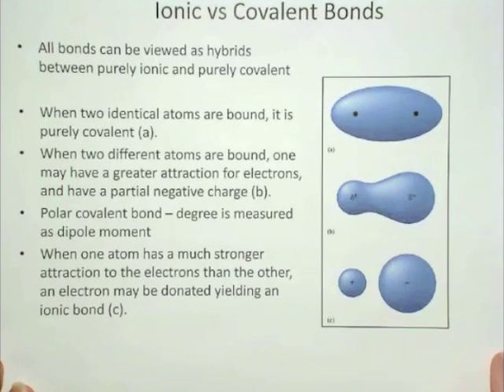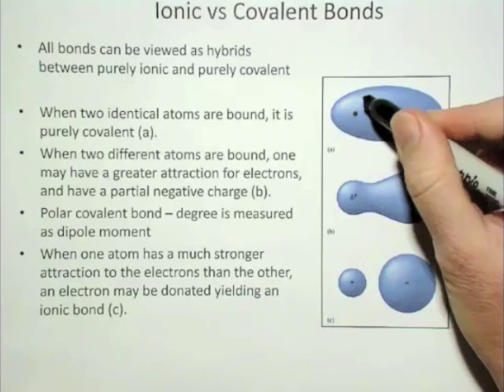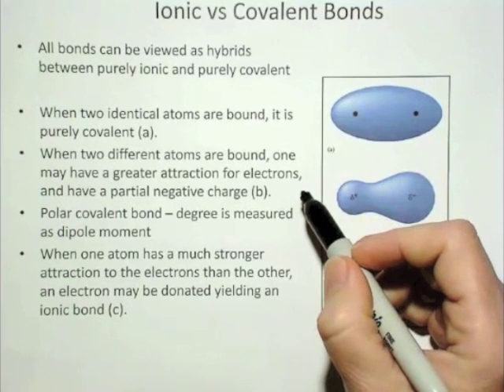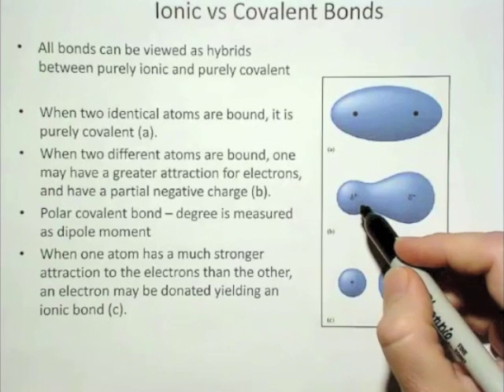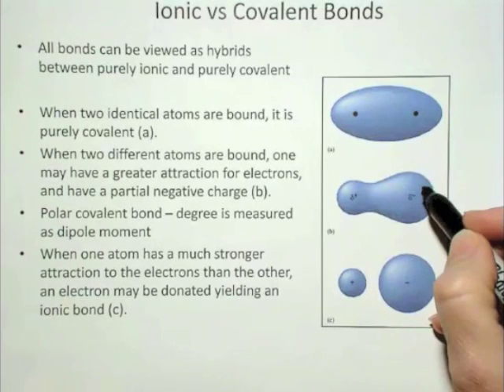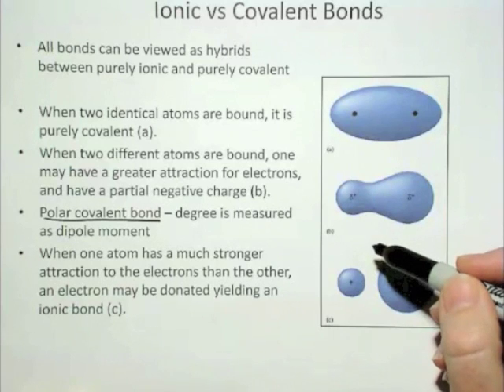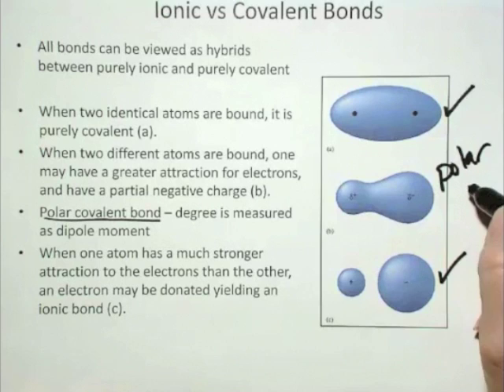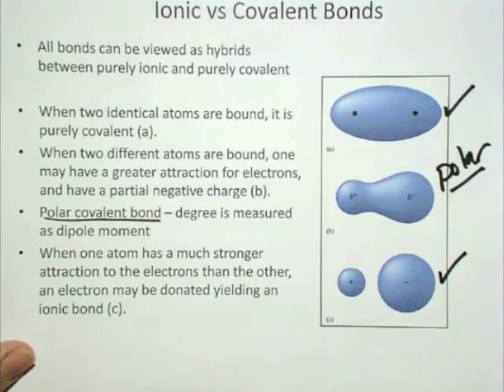CIC305 Covalent VS Ionic Compounds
covalent, polar covalent, ionic explained